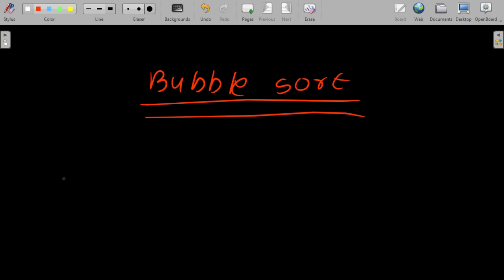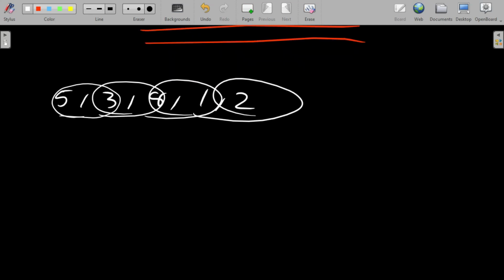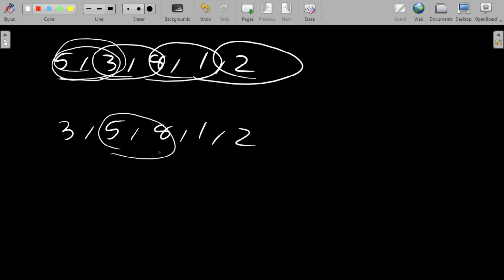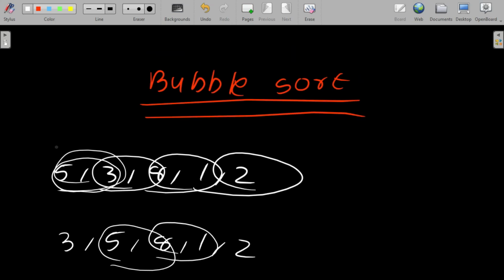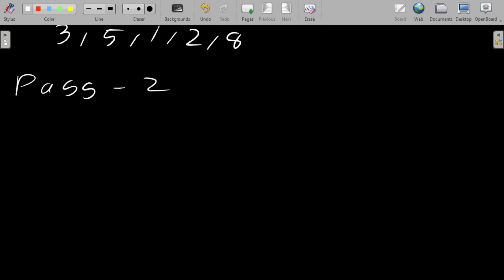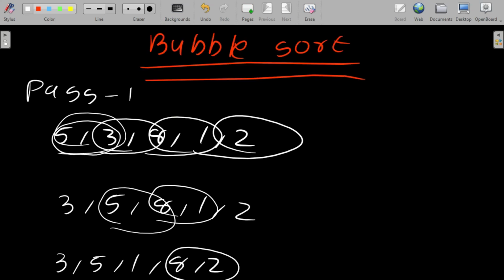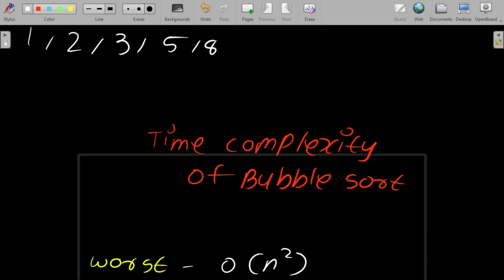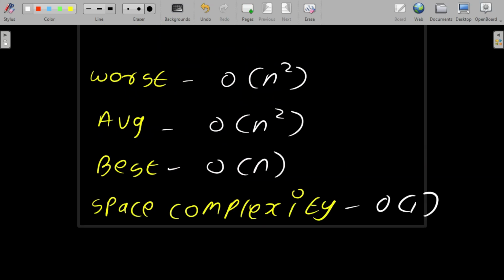Bubble Sort Explained in 5 Minutes | Easy DSA Tutorial for Beginners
🔥 Learn Bubble Sort in the EASIEST way possible!

In this video, we will understand Bubble Sort step by step with a simple example and C program. Even if you are a complete beginner, you can easily learn this important DSA concept. 🚀

📚 Topics Covered: ✅ What is Bubble Sort? ✅ Why is it called Bubble Sort? ✅ Step-by-Step Example ✅ Bubble Sort Algorithm ✅ Bubble Sort Program in C ✅ Time Complexity ✅ Space Complexity ✅ Advantages and Disadvantages

🎯 This video is perfect for: 👨‍🎓 B.Tech Students 👩‍💻 C Programming Learners 📖 DSA Beginners 🎓 Interview Preparation 📝 College Exam Preparation

💡 Bubble Sort is one of the first sorting algorithms every programmer should learn. Understanding it will make learning advanced sorting algorithms much easier.

🚀 Keep Learning. 🚀 Keep Growing. 🚀 Keep Coding.